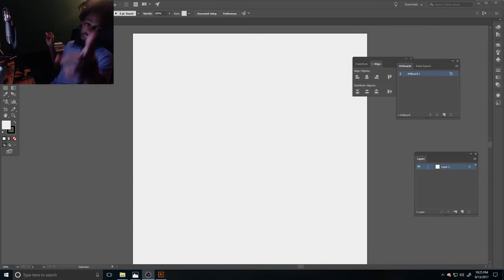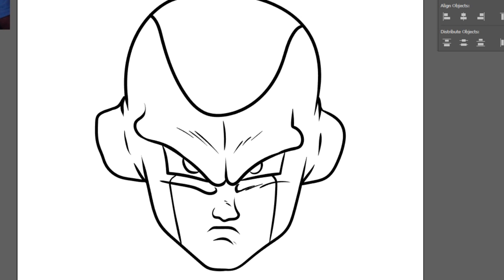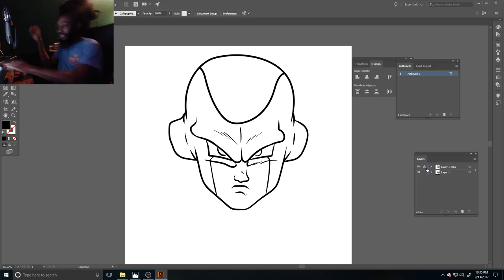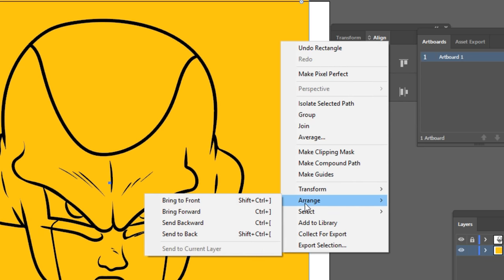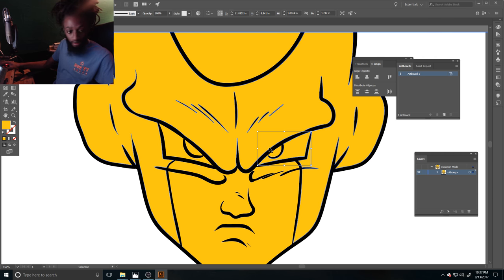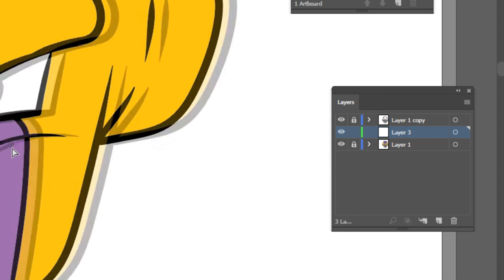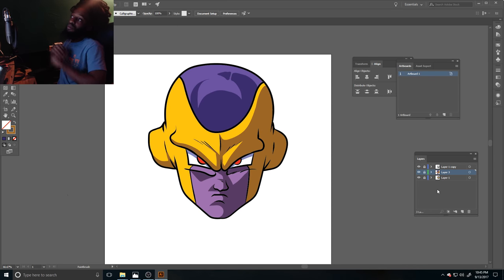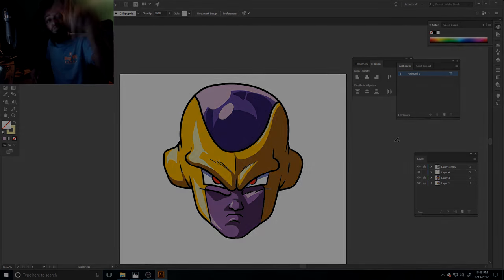How To Color In Adobe Illustrator Like A BOSS!!!